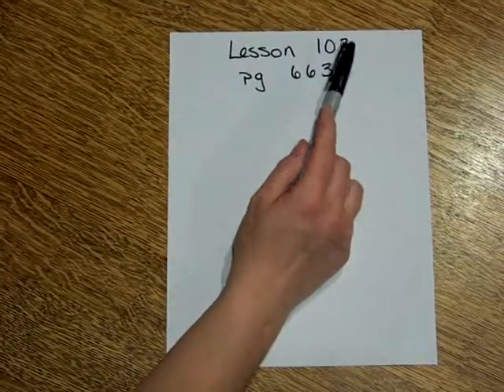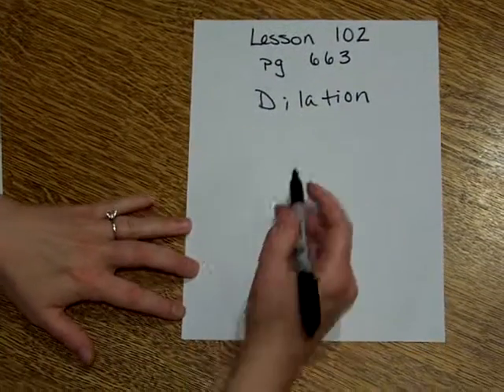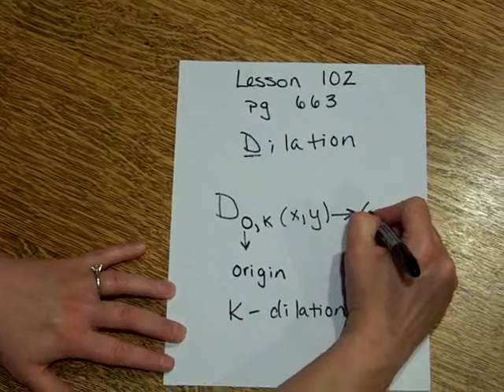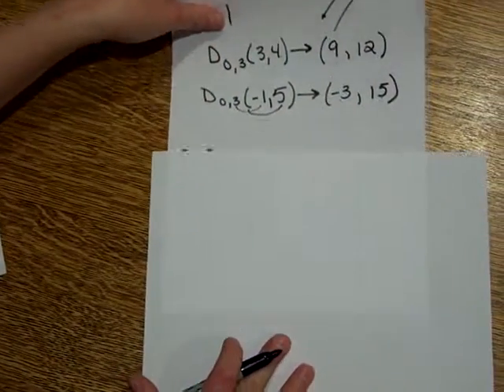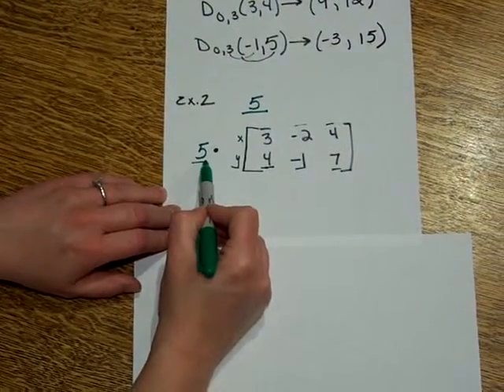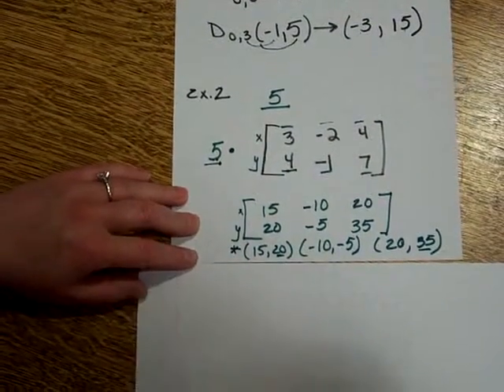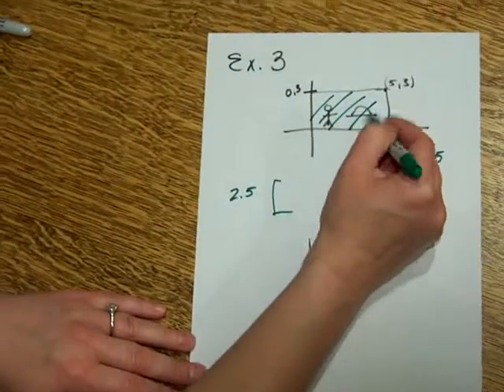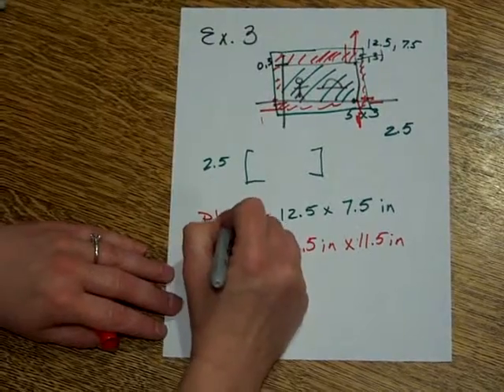Lesson 102 Complete